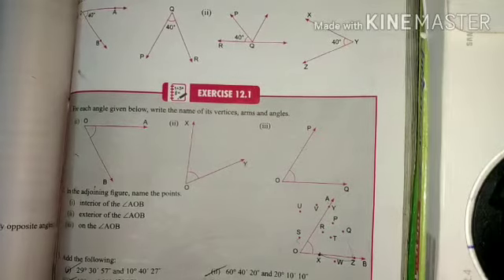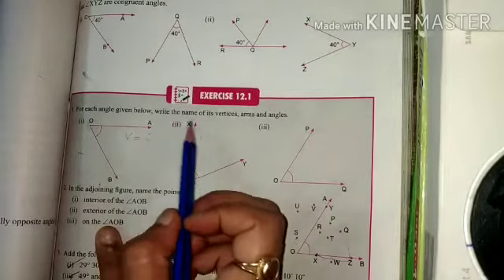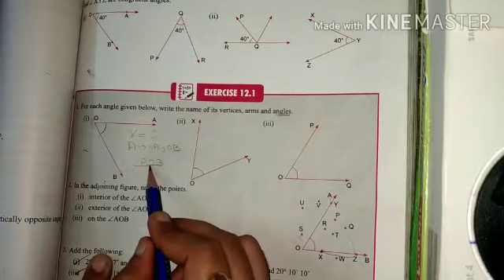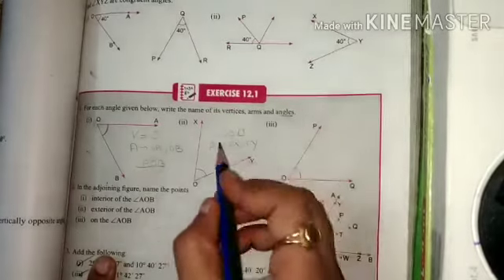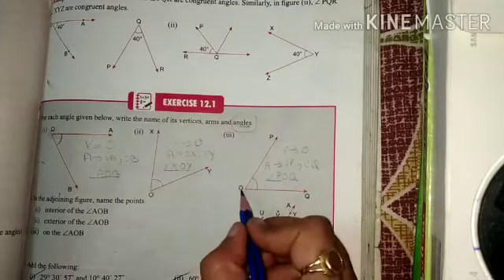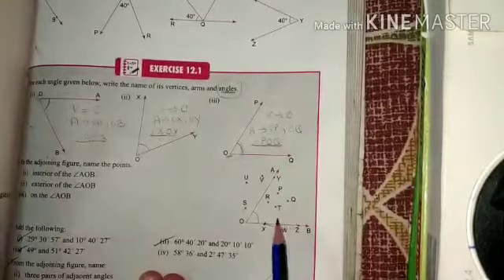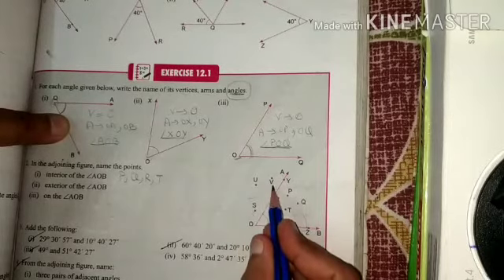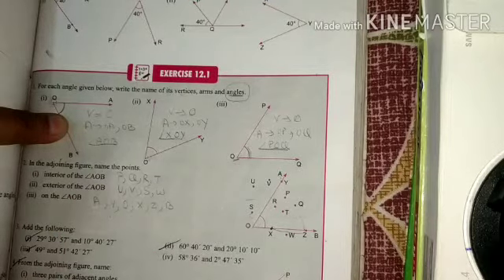6th Math new YouTube update in English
6th Math new YouTube update in English
Ch 12 Angles Ex.12.1  Part 1